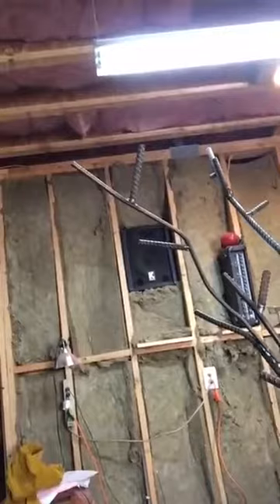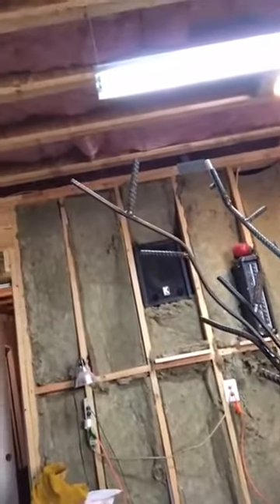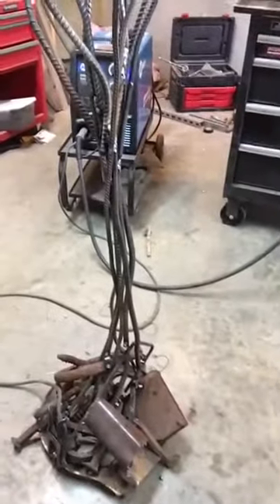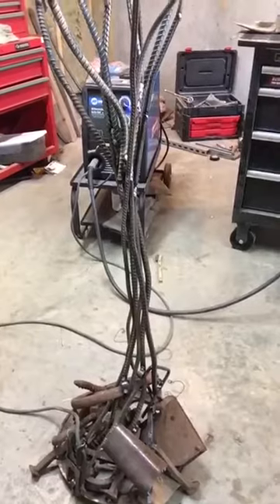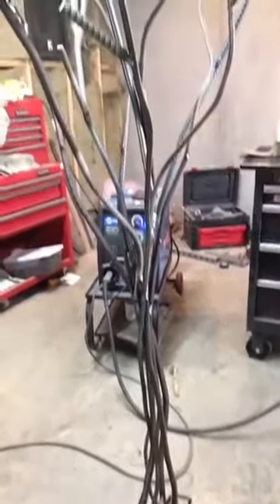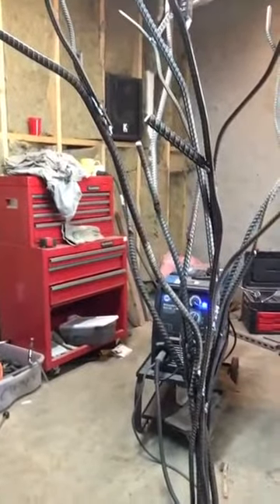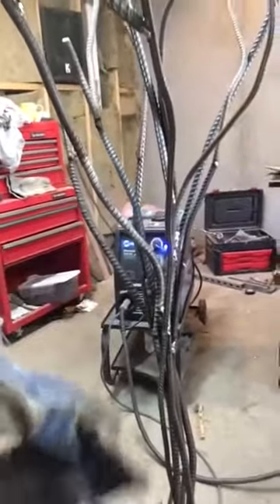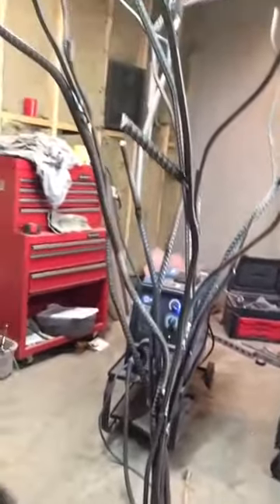My first welded rebar tree!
Sabrina (Butcher) Moon describes materials and process for which to weld a rebar tree for your yard or garage.  (220 Miller Welder, GMAW was used.)